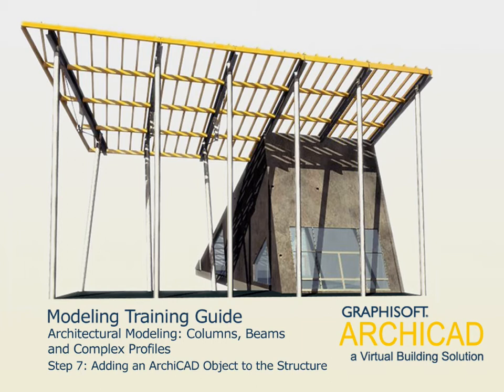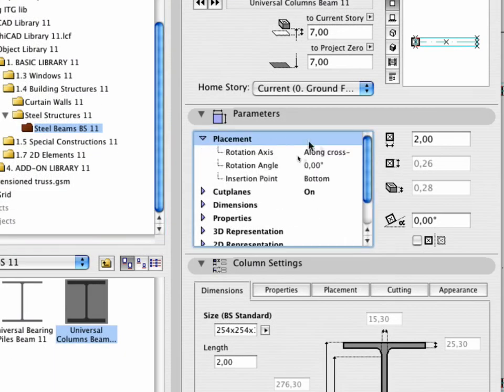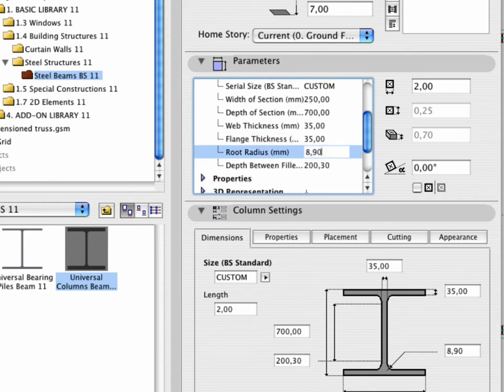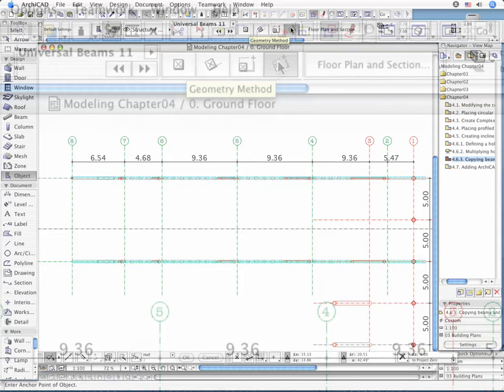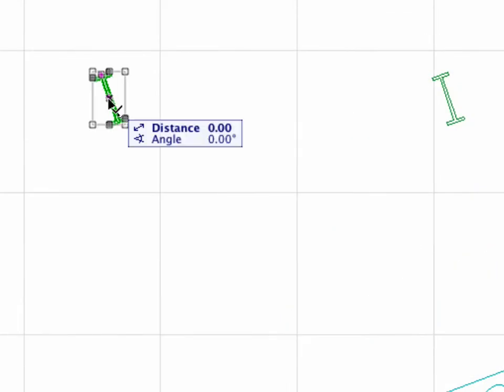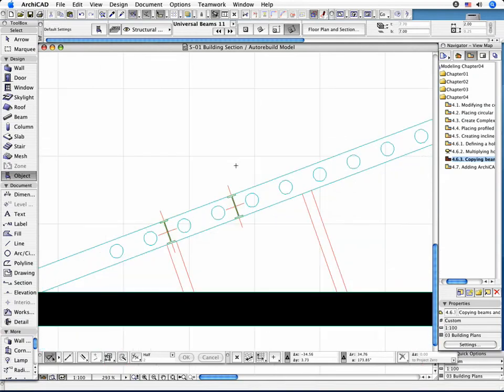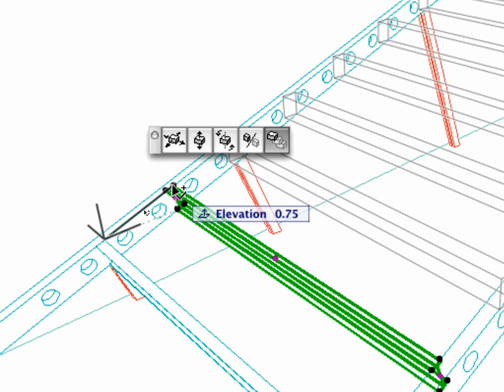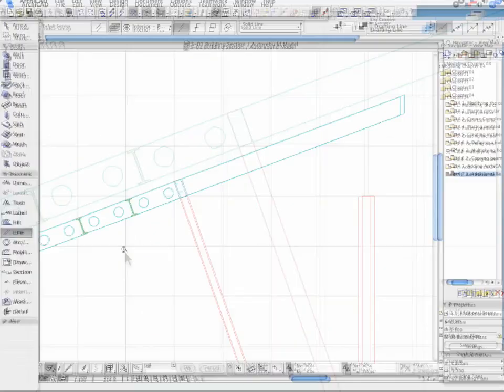ArchiCAD Advanced Modeling ITG 4-7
This Advanced Guide covers the following topics:

Generic modeling: basic volumes and shapes;
Architectural modeling: structural grids, terrains, slanted- and composite walls, columns, beams, stairs and roofs;
Special openings: skylights, corner windows;
Special constructions: TrussMaker and RoofMaker.

In this movie: Architectural Modeling: Columns, Beams and Complex Profiles - Adding an ArchiCAD Object to the Structure